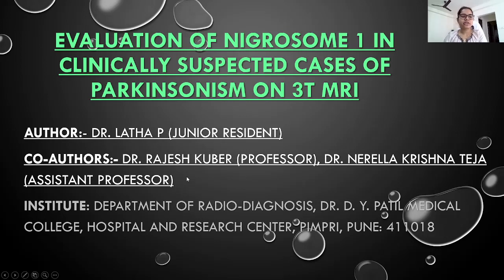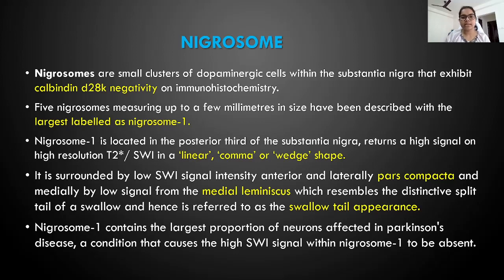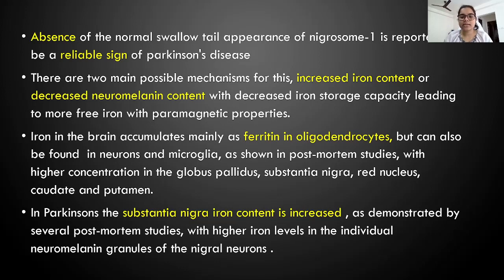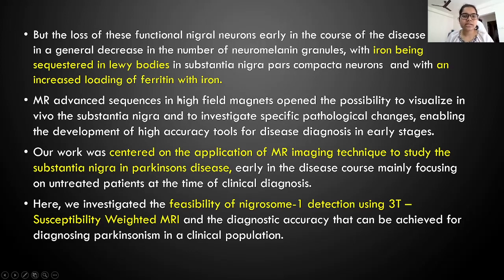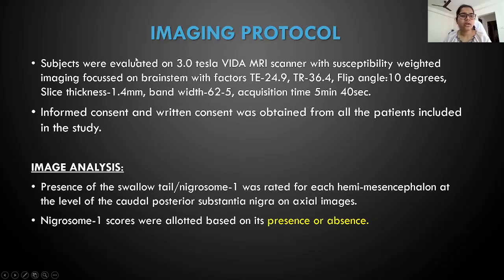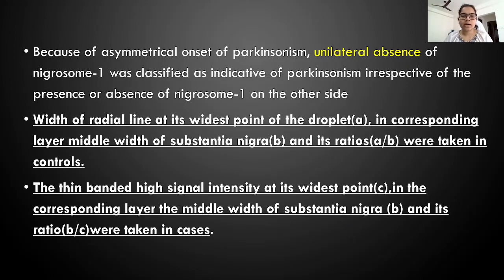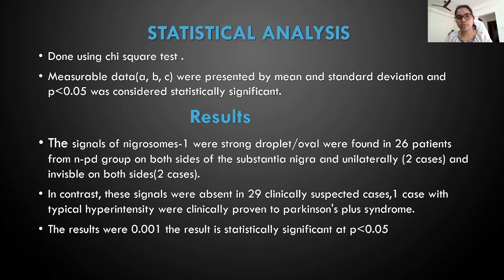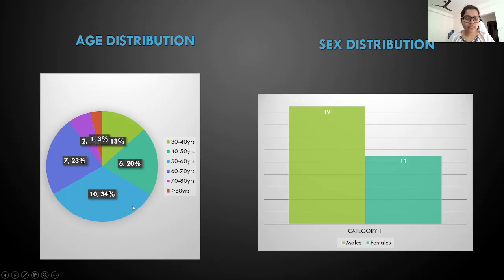Dr Latha P Reddy | EVALUATION OF NIGROSOME 1 INCLINICALLY SUSPECTED CASES OF PARKINSONISM ON 3T MRI"